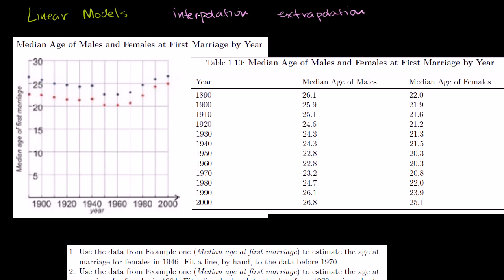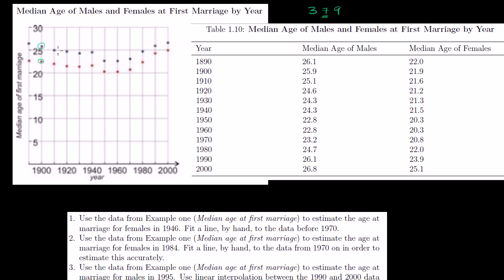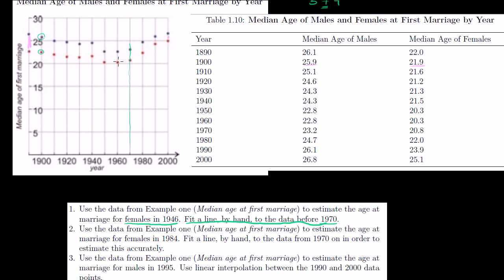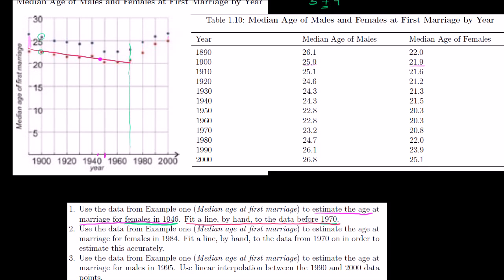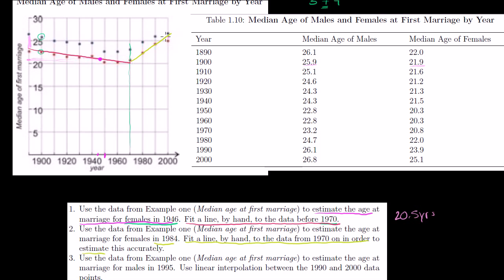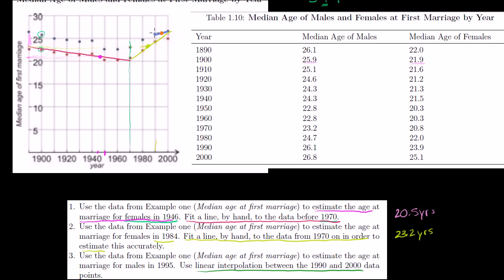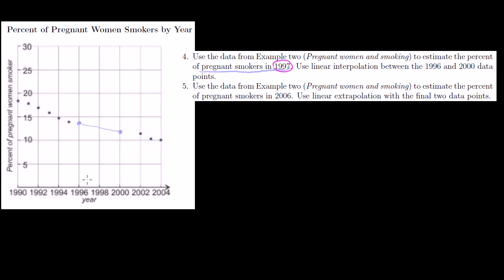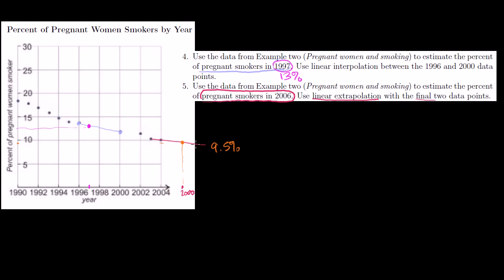038 Predicting with Linear Models